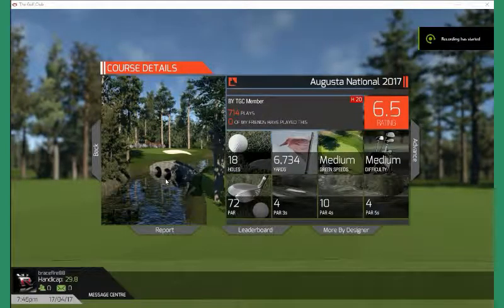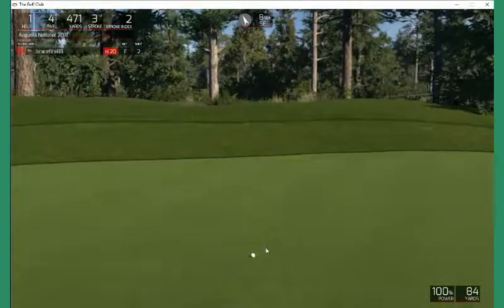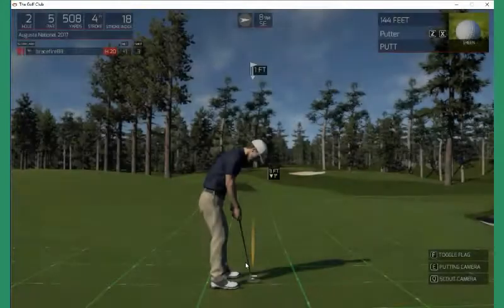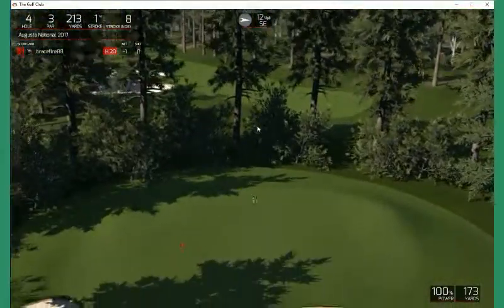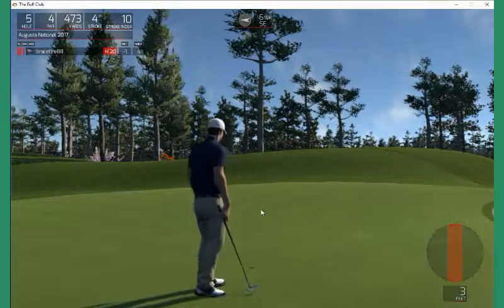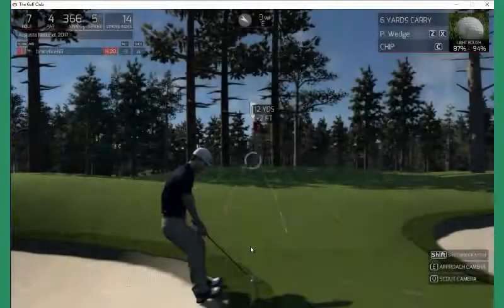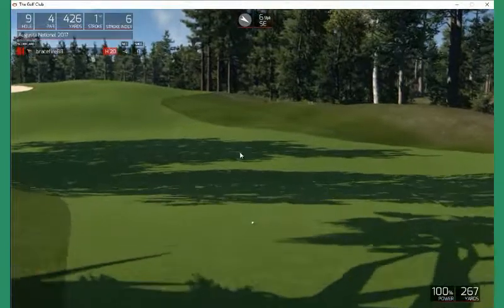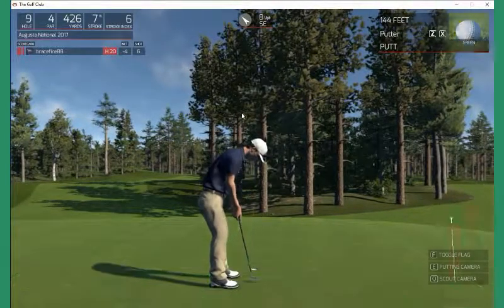The Golf Club Augusta National - Front Nine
The coarse I play this week is the one and only Augusta National. I play the front nine in this video and get to feel how it is to play in the masters(not really).